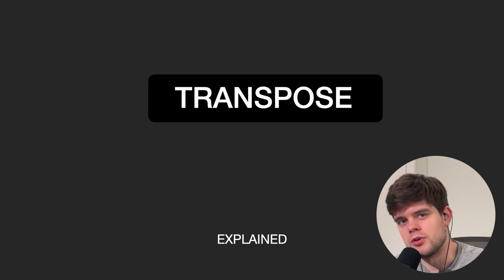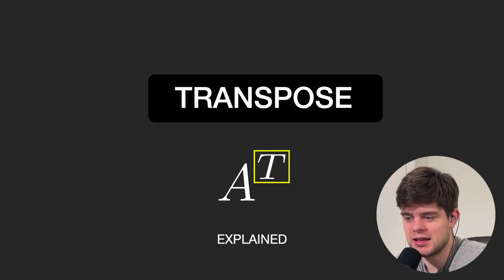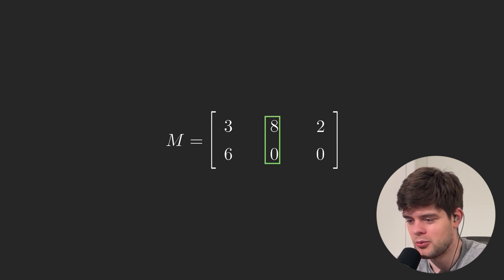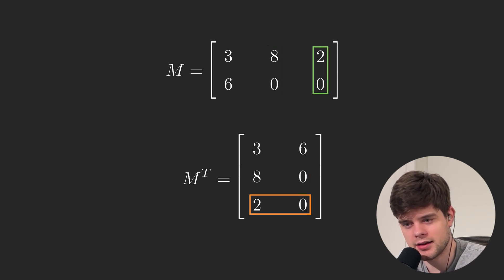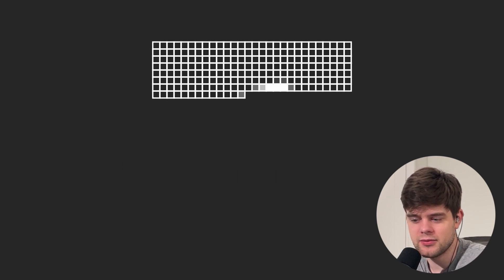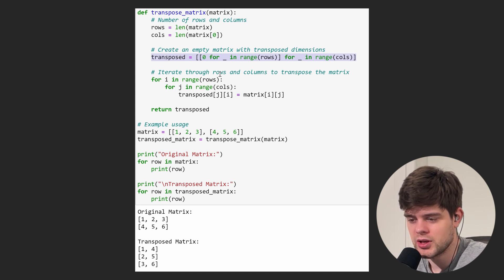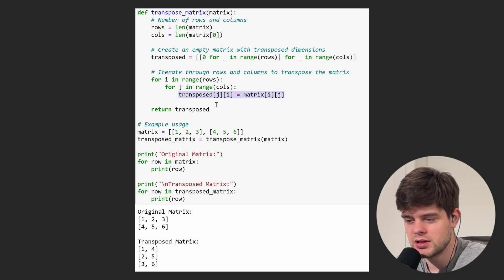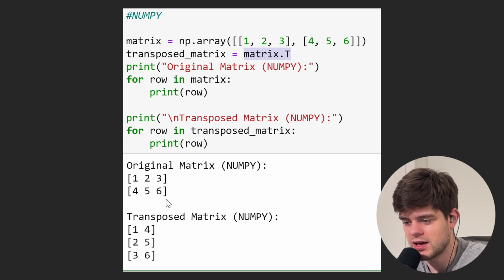Transpose of a Matrix Explained | Math for Machine Learning Part 4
This is a short video about the transpose of a matrix.
Part 4 in series about mathematics for machine learning.

Python and Numpy examples are given with visualizations of transposing matrices and vectors.